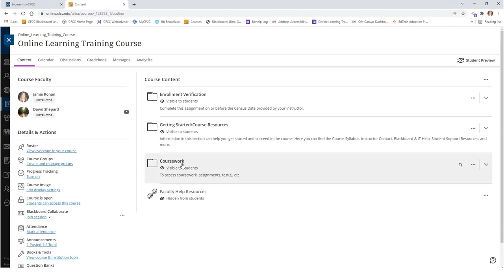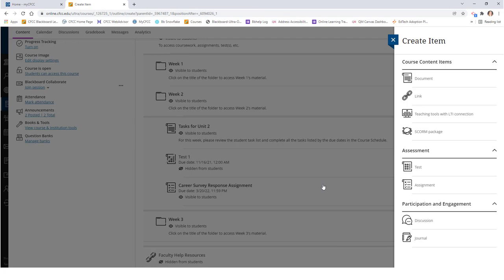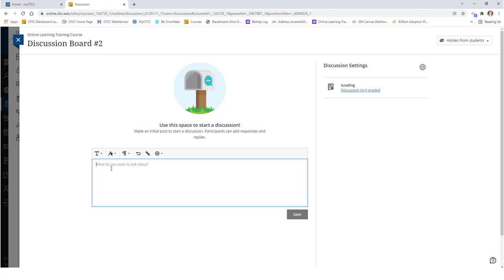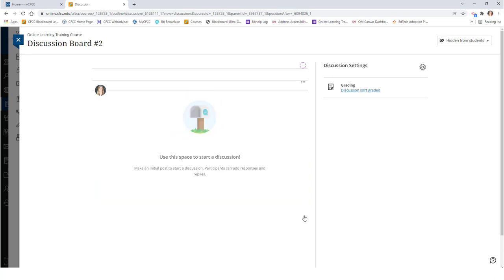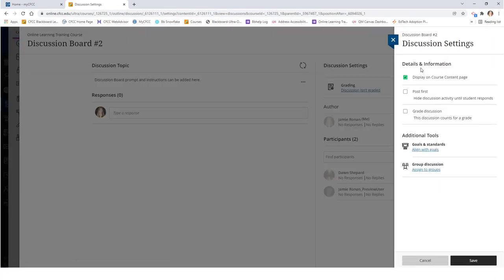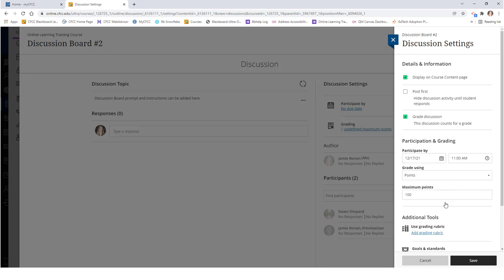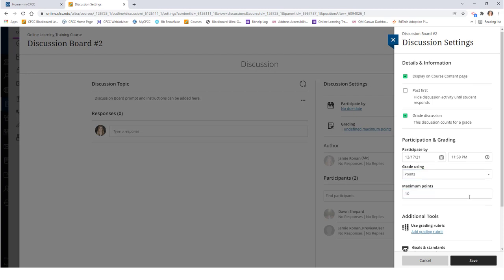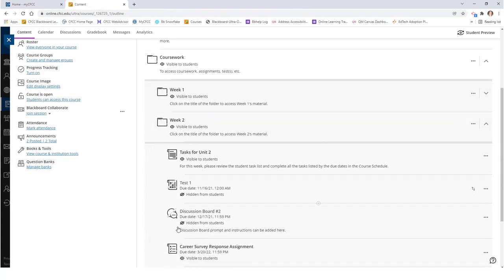How to Add Discussion Boards in Blackboard Ultra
A short video tutorial explaining how to create discussion boards in Bb Ultra at CFCC.